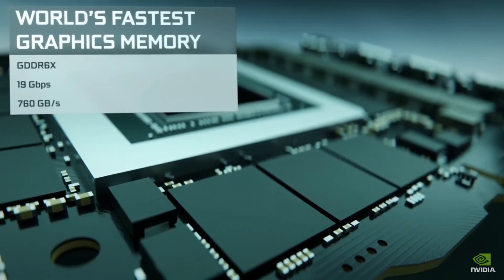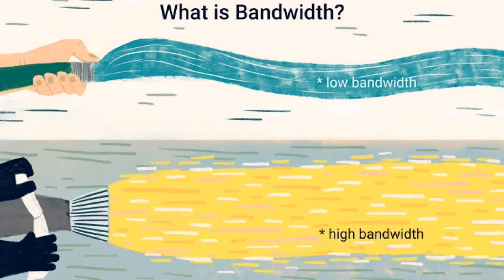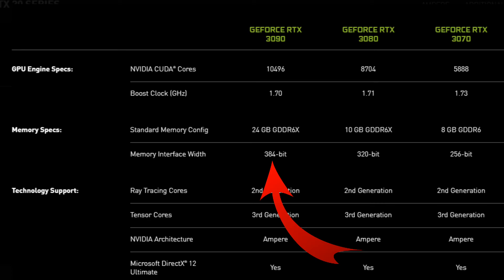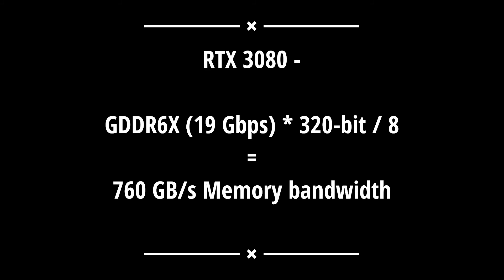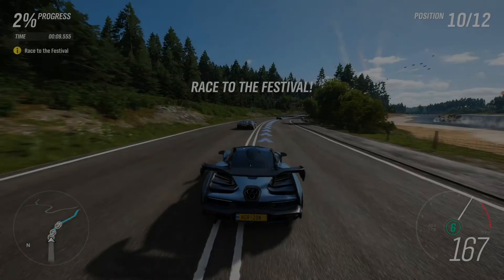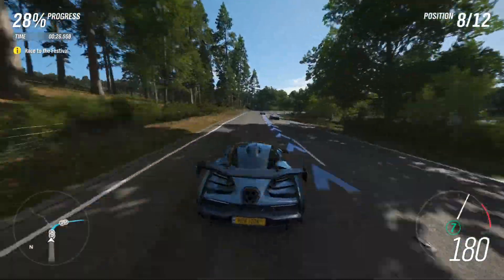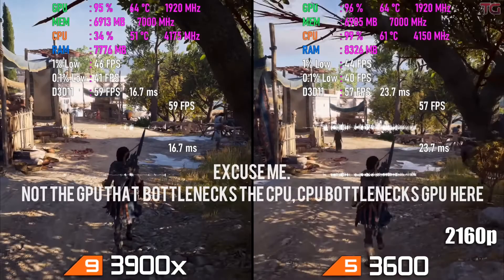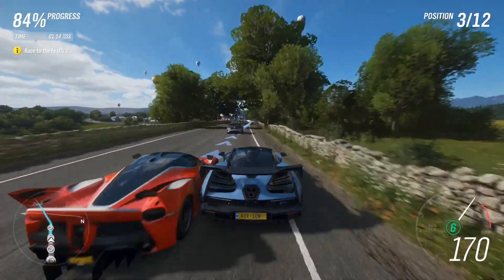GDDR6 and GDDR6X || Memory specifications of RTX 3000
Brief explanation of memory specifications of new RTX 3000 series graphics card.
Is 6 cores CPU enough to drive RTX 3070 in full potential?